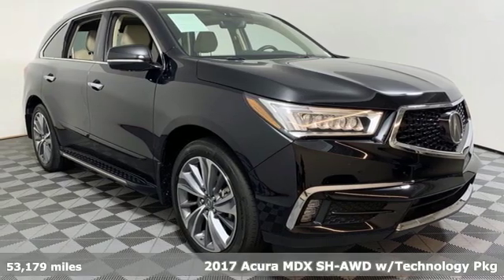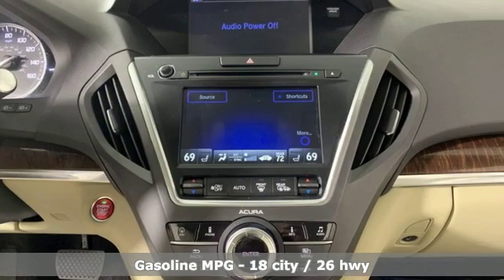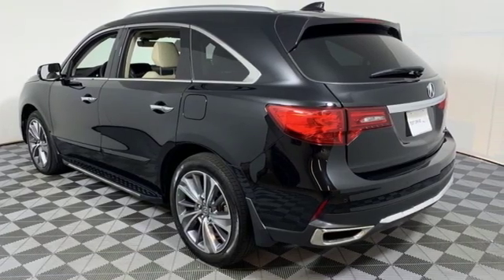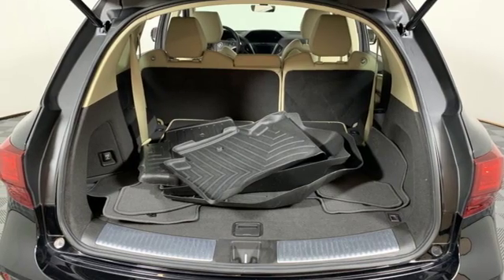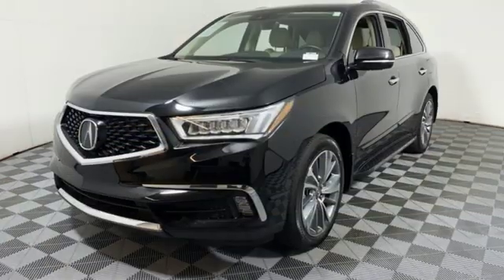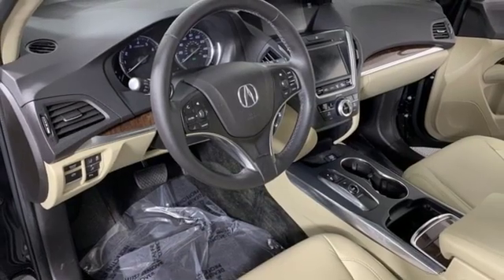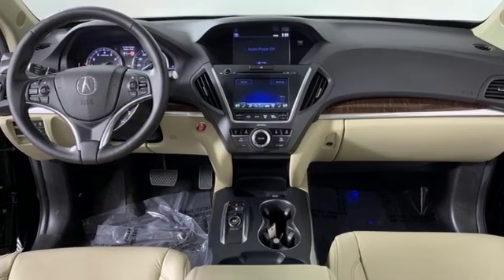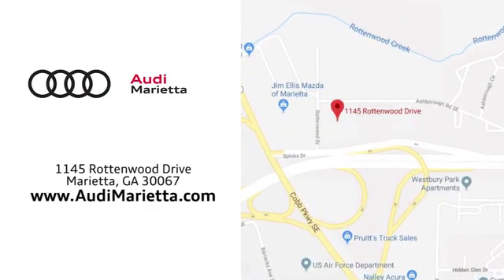Used 2017 Acura MDX Marietta Atlanta, GA U51194B - SOLD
Year: 2017
Make: Acura
Model: MDX
Trim: 3.5L
Engine: 3.5L V6 SOHC i-VTEC 24V
Transmission: 9-Speed Automatic
Color: Black
Mileage: 53179
Stock #: U51194B
VIN: 5FRYD4H57HB003522
Recent Arrival! Clean CARFAX. 2017 Acura MDX 3.5L Black MetallicbrbrAWD Priced below KBB Fair Purchase Price! 18/26 City/Highway MPGbrbr2019 Audi Dealerrater Dealer of the Year. Additional incentives and offers may apply. Family owned and operated for over 40 years. Awards:br * 2017 IIHS Top Safety Pick+ * 2017 KBB.com 5-Year Cost to Own Awardsbr2016 Kelley Blue Book Brand Image Awards are based on the Brand Watch(tm) study from Kelley Blue Book Market Intelligence. Award calculated among non-luxury shoppers. Kelley Blue Book is a registered trademark of Kelley Blue Book Co., Inc.br*Insurance Institute for Highway Safety.

Address:
1715 Cobb Parkway South